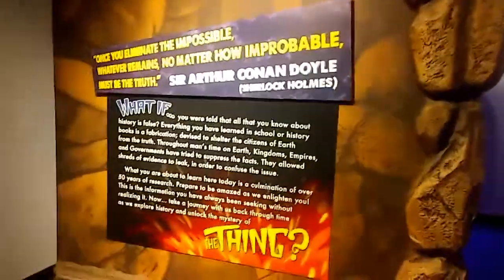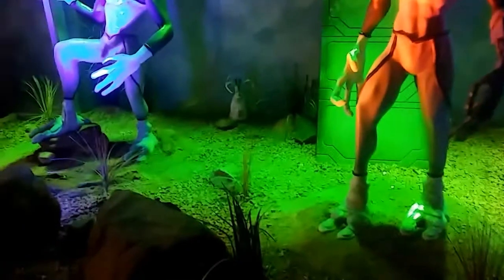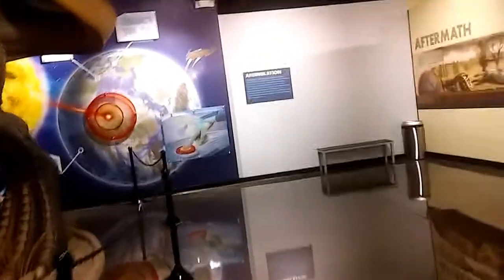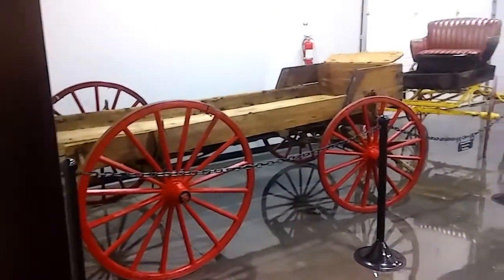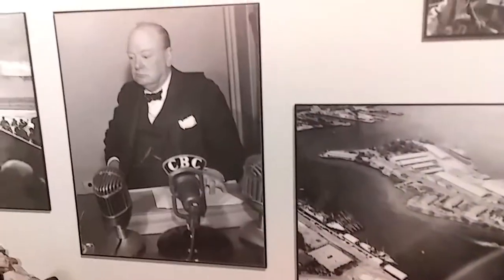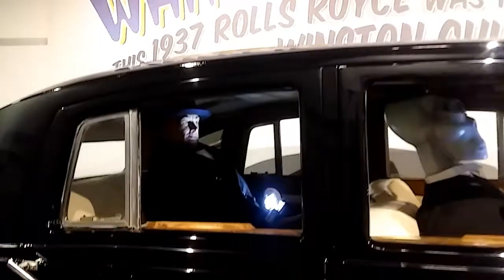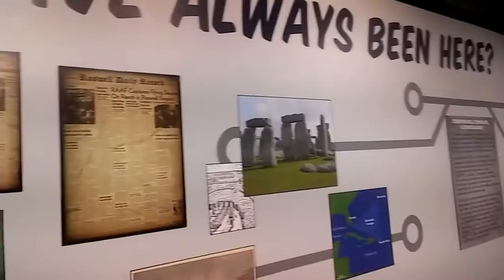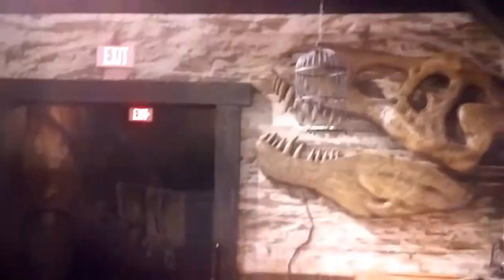The new museum at the Thing between Wilcox and Benson Az. It's awesome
This truck stop has a real cool museum that you can go through for a small price. Check it out, you wont be sorry.